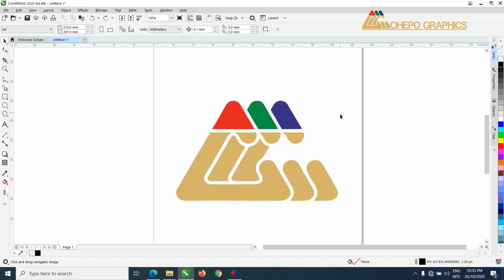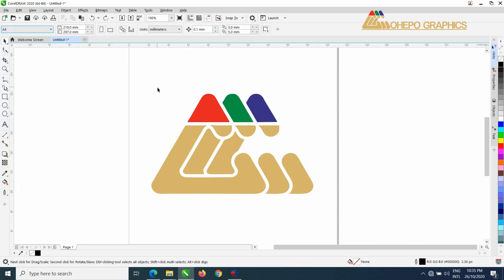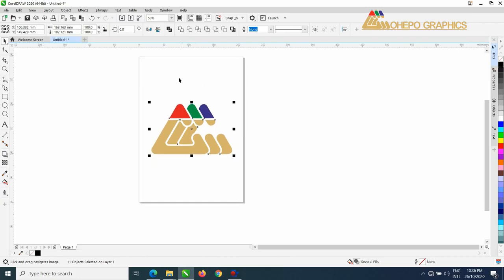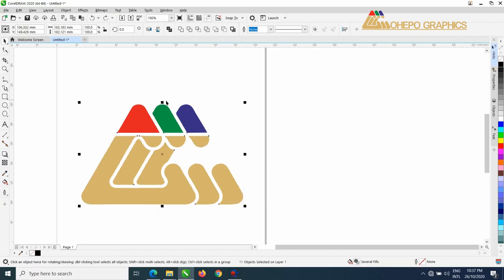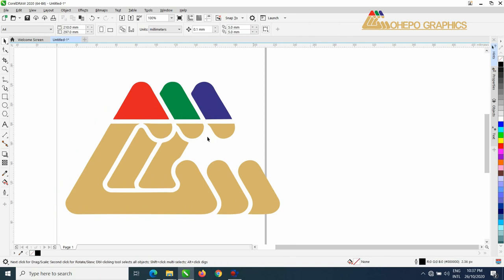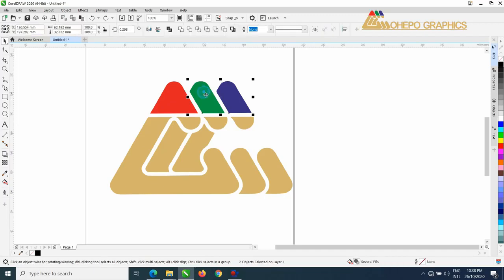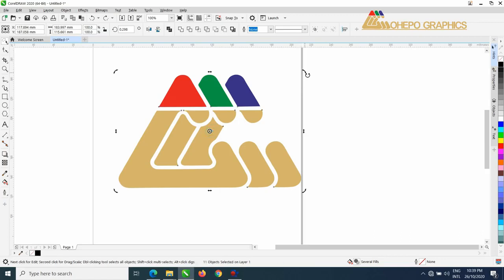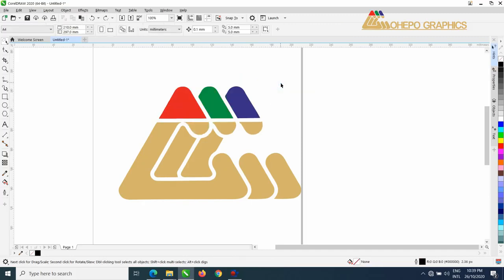Pick Tool Freehand Pick Tool How to Use The Pick and Freehand Pick Tool In Coreldraw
In this video, you will learn how to use the Pick Tool and Freehand Pick Tool to Select, Skew, Rotate, and Resize in CorelDRAW. The Pick Tool is a basic but very effective tool that most CorelDRAW users cannot do without.